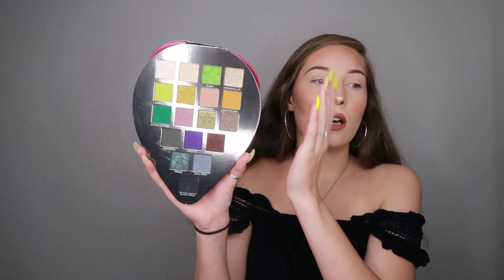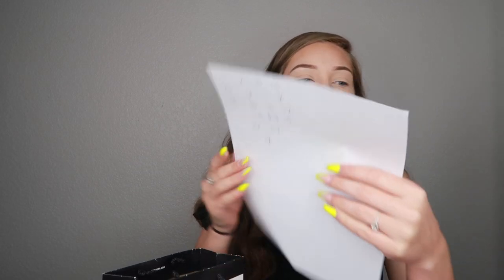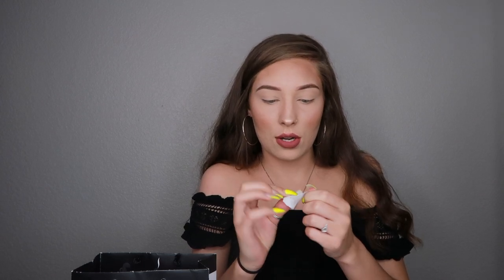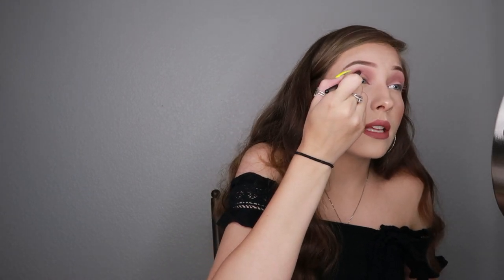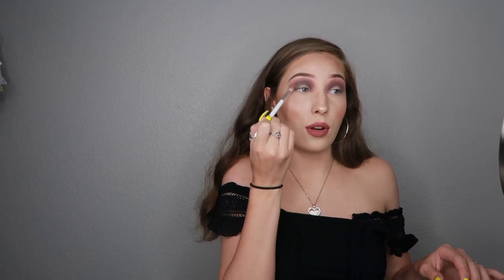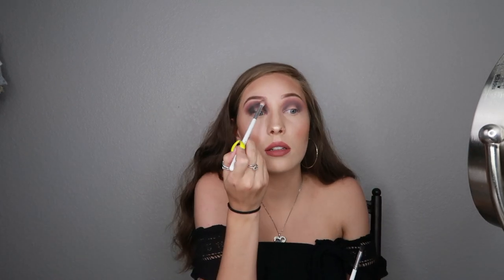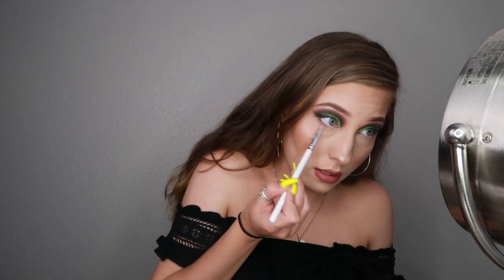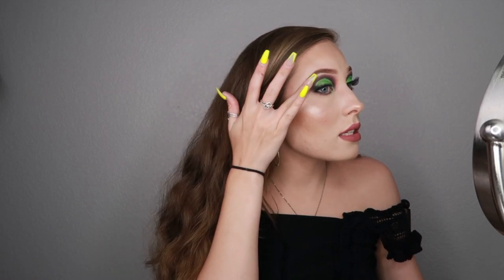👽 Eyeshadow Roulette 👽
Hey guys, enjoy this video of me trying to create a look with 4 random colors
xoxo